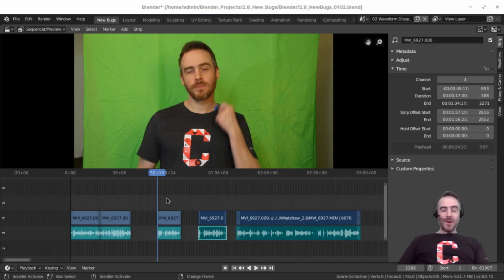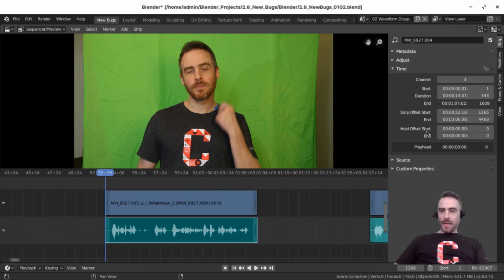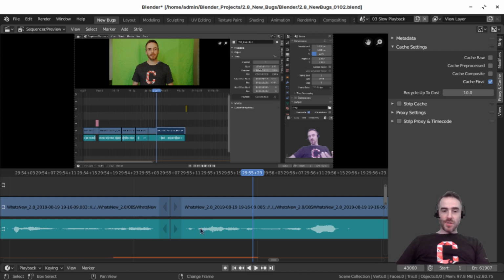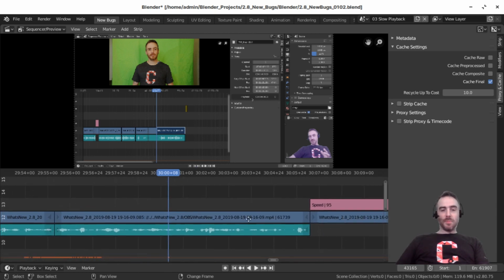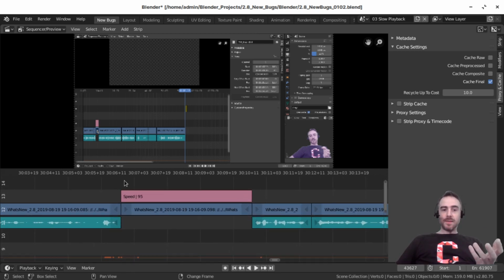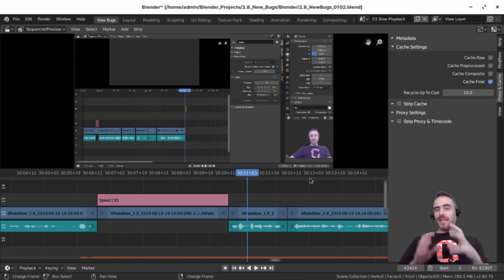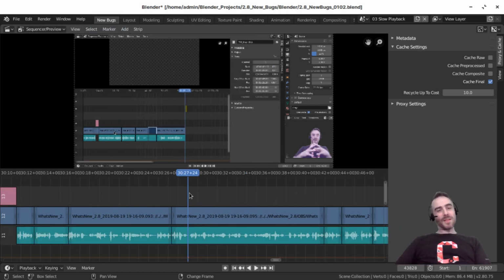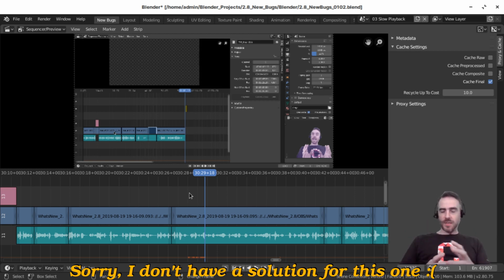4 New BUGS in the Blender 2.8 Video Sequence Editor (VSE)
There are 4 new bugs that I've run across while editing video in Blender 2.8 Video Sequence Editor (VSE).  I list them here and give you some work-arounds so you're not stuck on a bug!